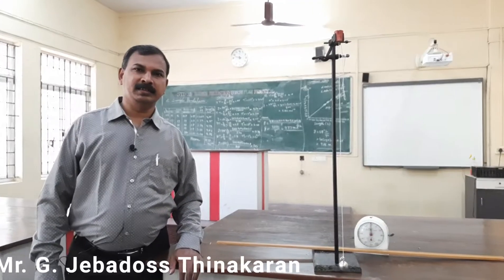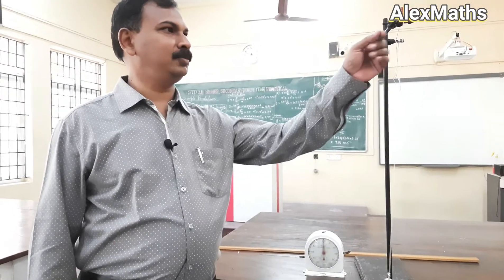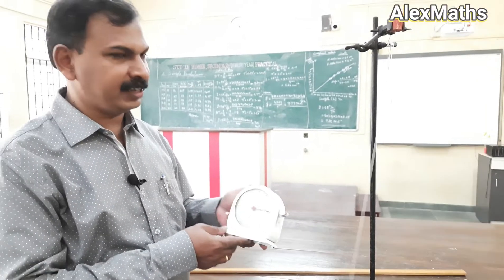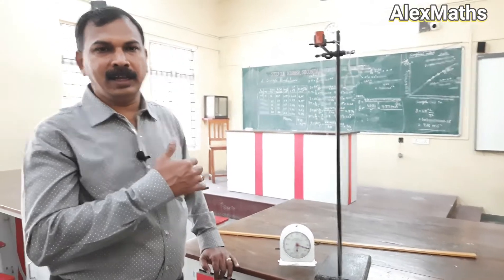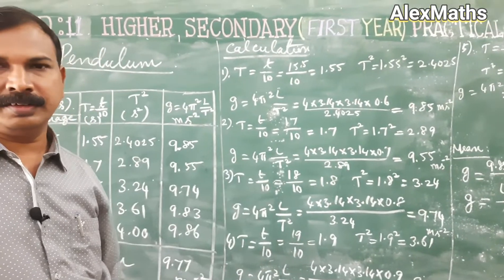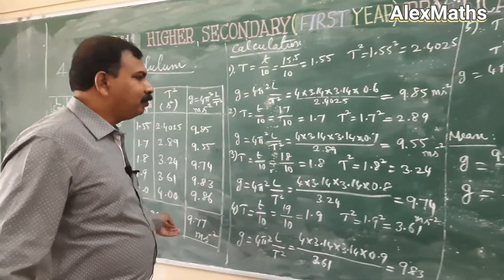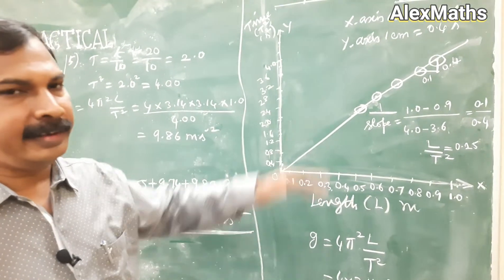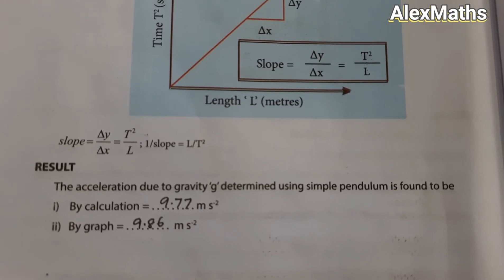Class 11 Physics Practical |To measure the acceleration due to gravity using a Simple Pendulum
tnnewsyllabus To measure the acceleration due to gravity using a simple
pendulum
Retort stand, pendulum bob, thread, meter scale, stop watch.